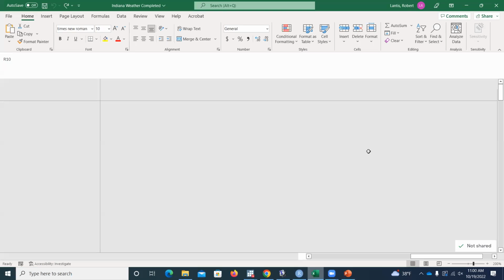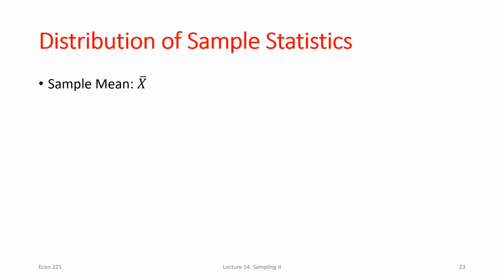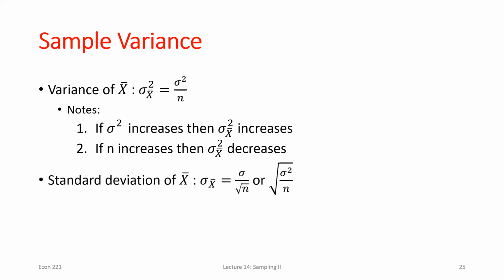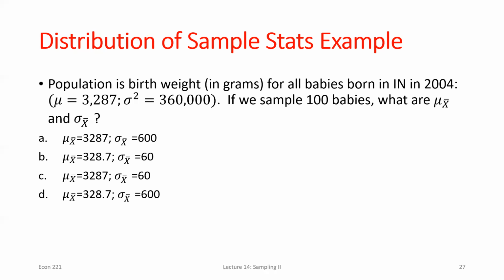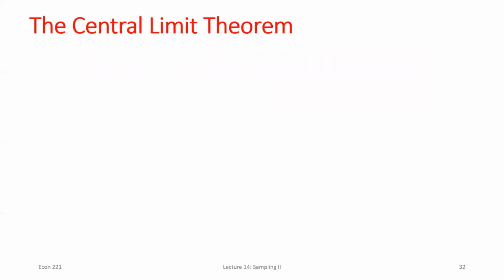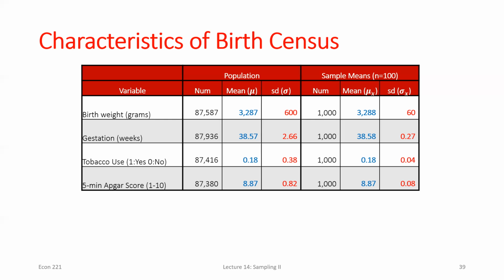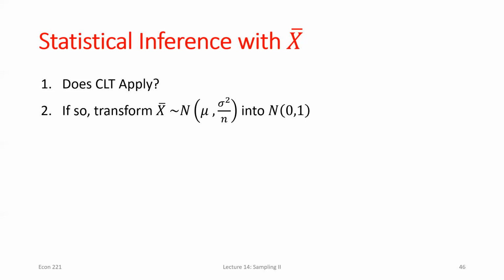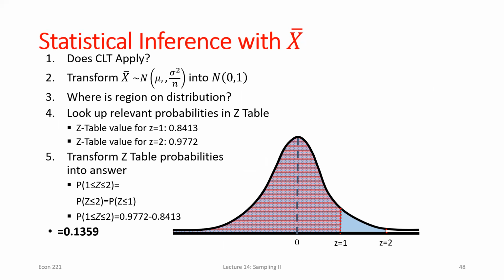ECON 221 Honors Recorded Lecture 10/19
Sample Mean Distribution